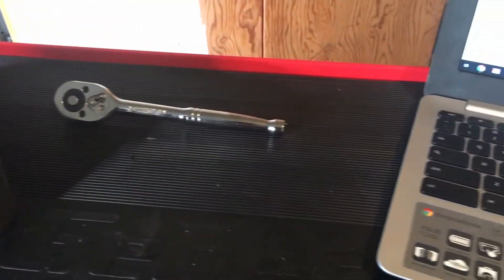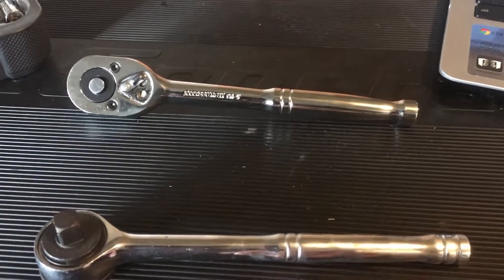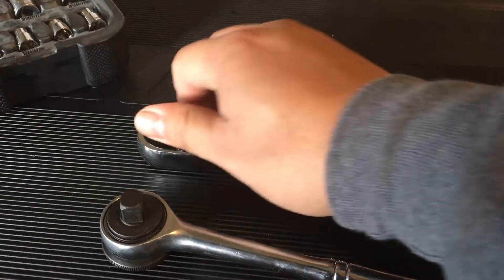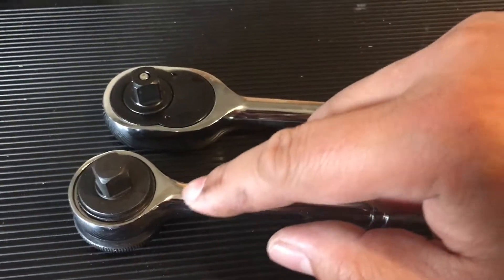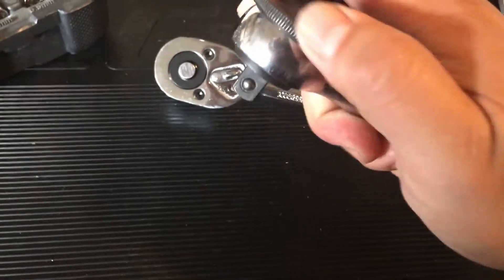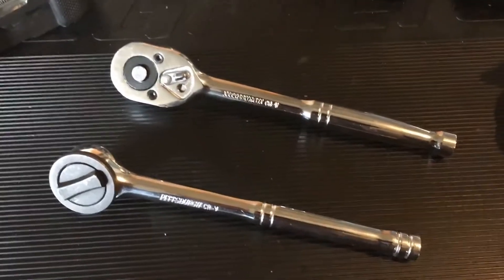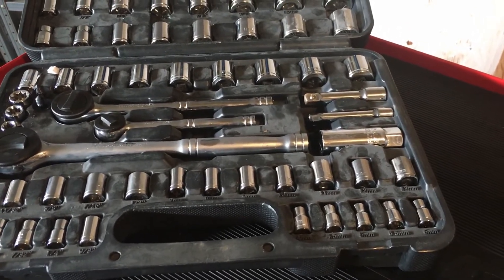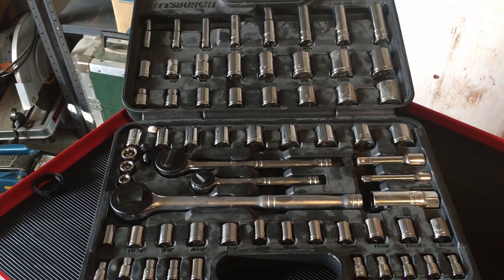Harbor Freight - Made in China Ratchet vs Made in Taiwan Ratchet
A quick video on the difference between a chinese made ratchet vs a chinese made ratchet both made for the Pittsburgh brand at Harbor Freight